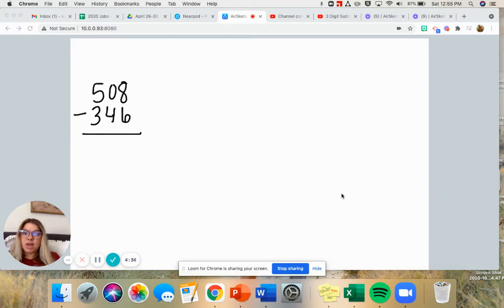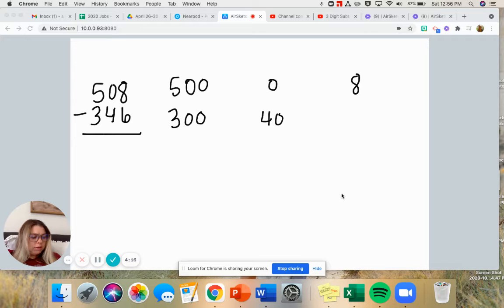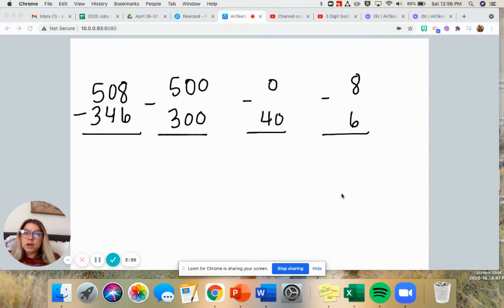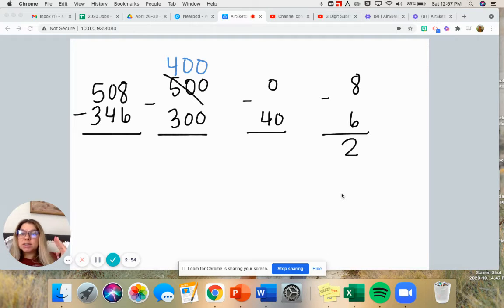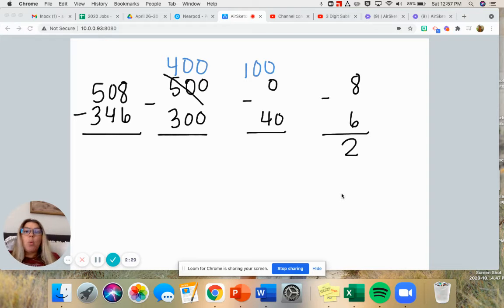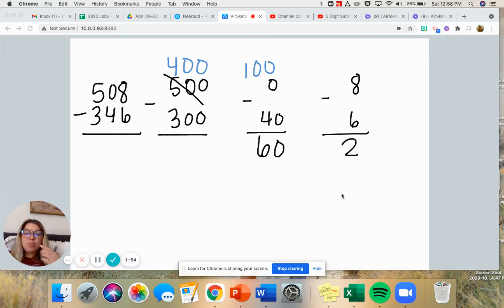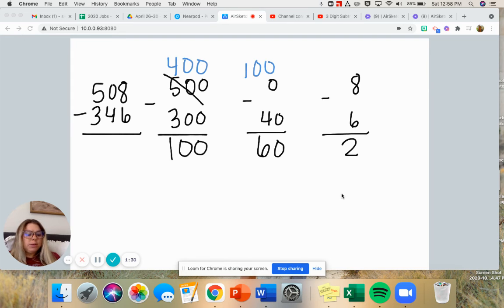Let's Practice: Expanded Form